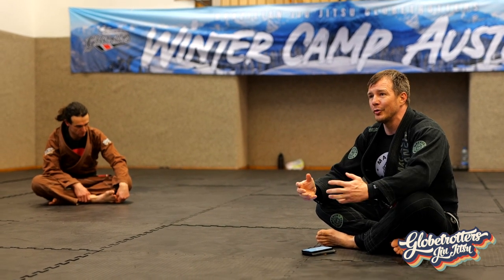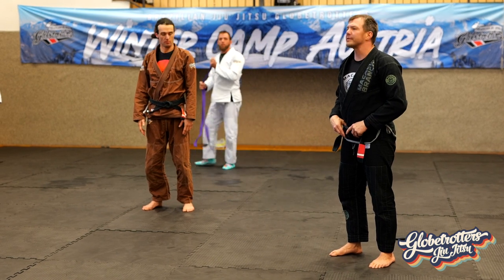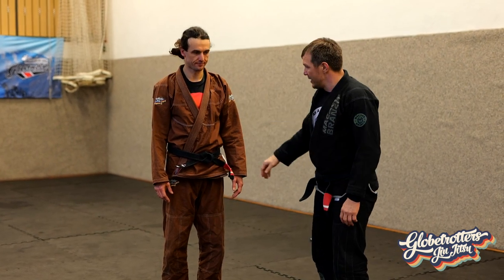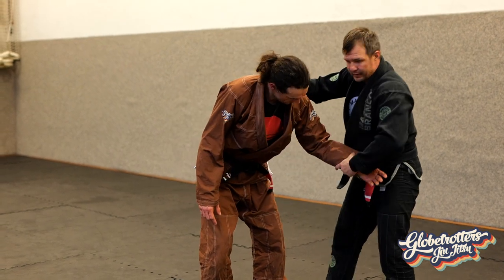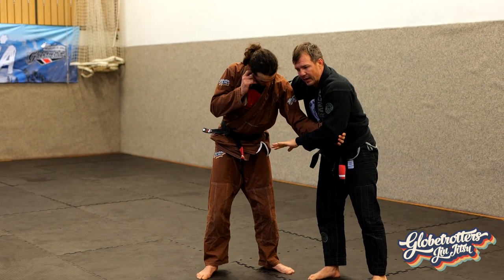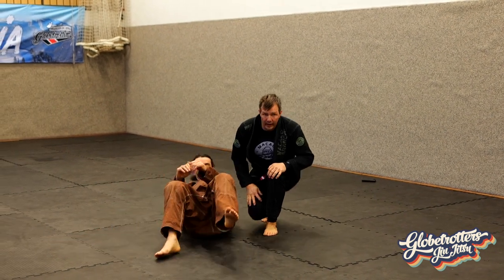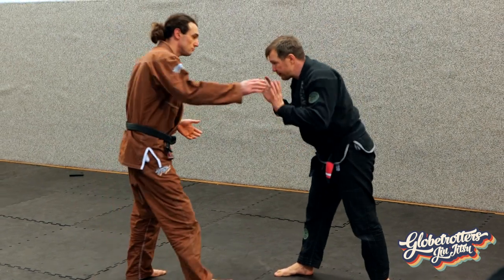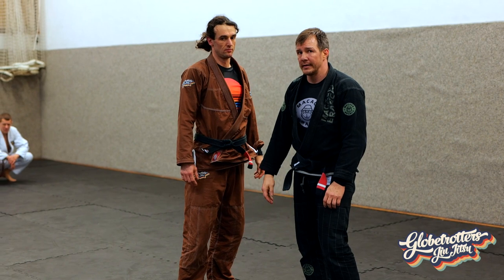Winter Camp 2023: Grip Dominator II - (Takedown game with dominant grips) with Jukka-Pekka Väisänen